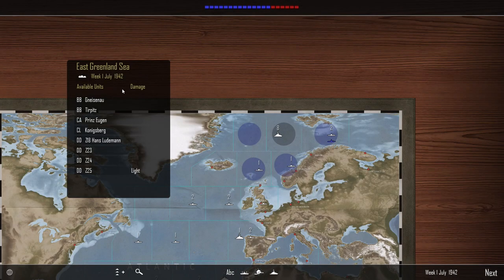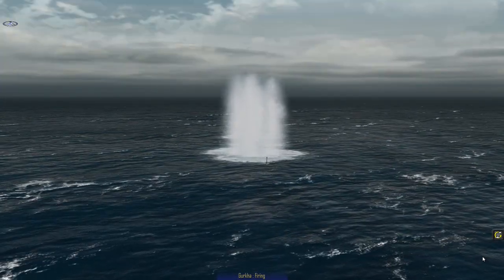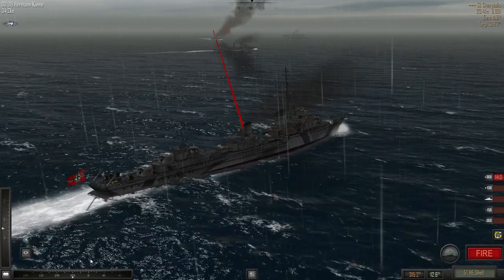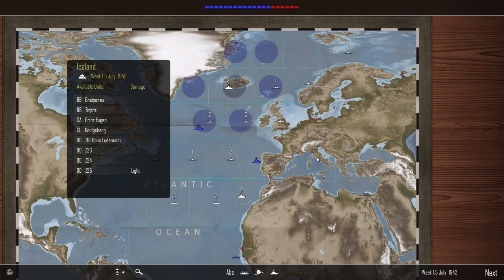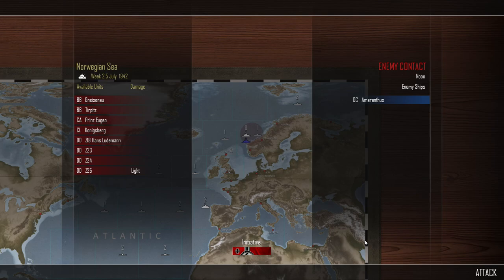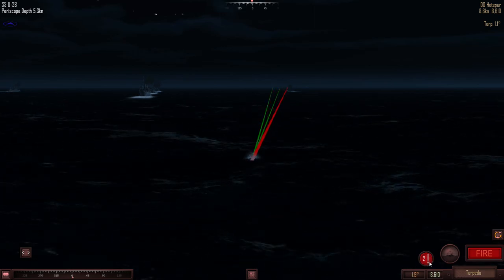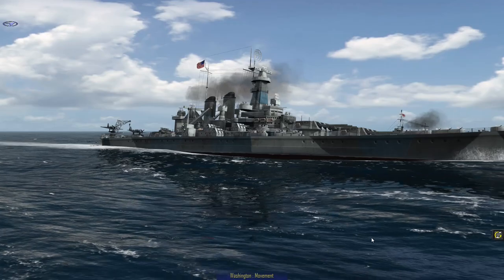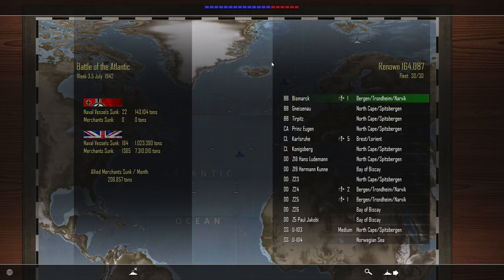Atlantic Fleet | Battle of the Atlantic - Kriegsmarine #31 | Another Giant Felled!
Welcome to my playthrough of Atlantic Fleet, where we experience some great WW2 naval battles pitching the famous WW2 U-boats and German Navy against the mighty Battleships and Aircraft carriers of the Royal Navy's Surface Fleet.

Atlantic Fleet
Description